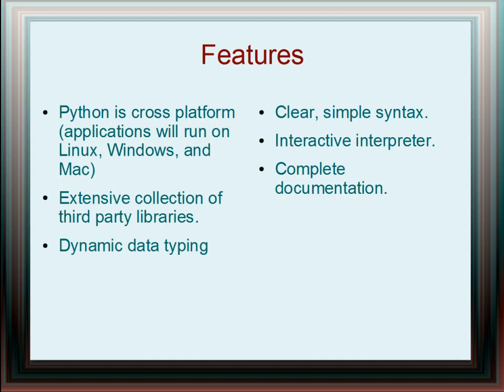Learning Python Lesson 1 Python Introduction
Learn python Very Easy Way .